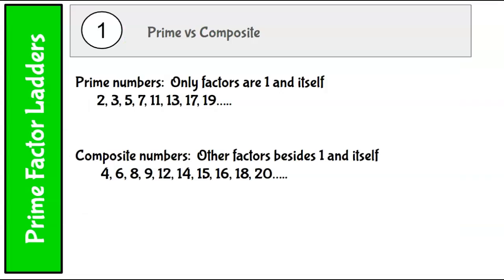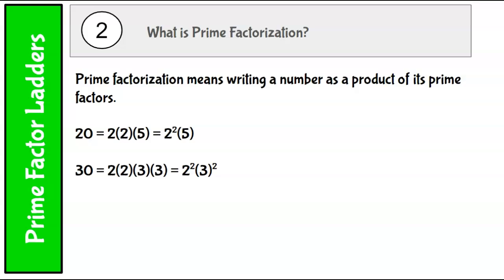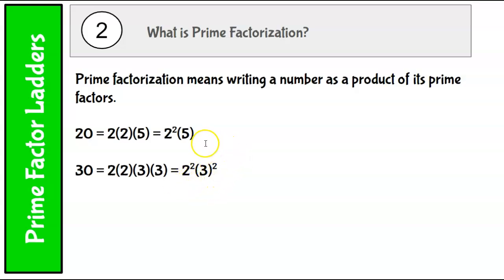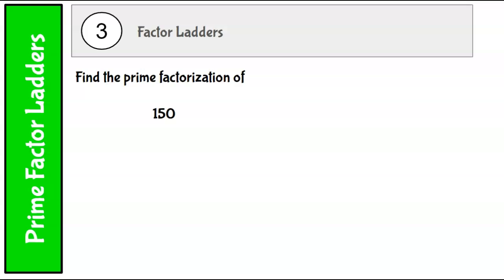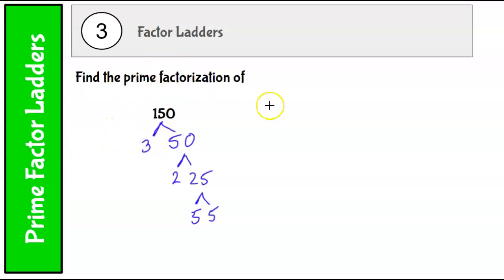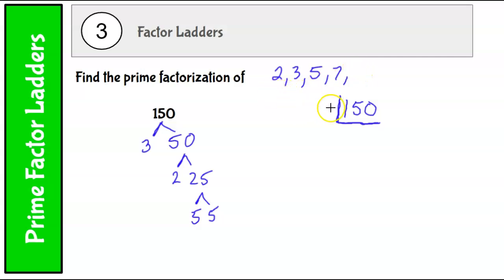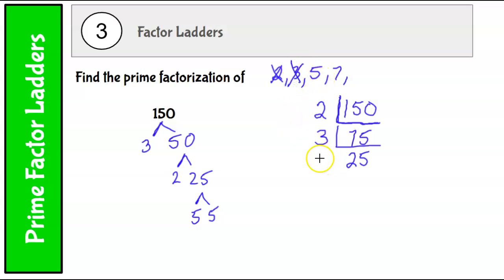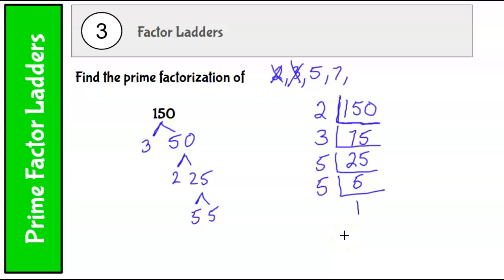W6A.V2 Prime Factor Ladders